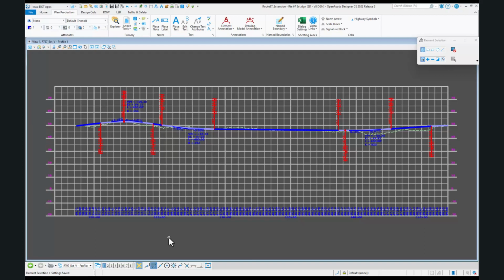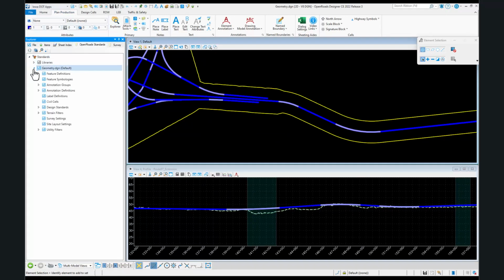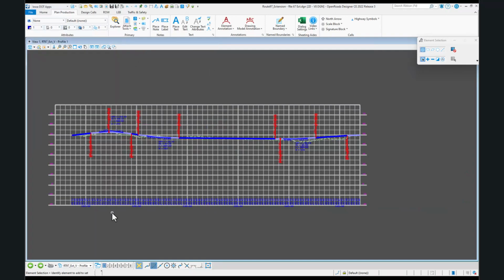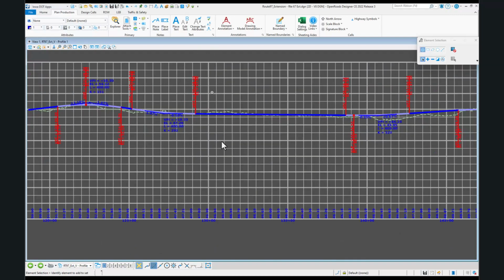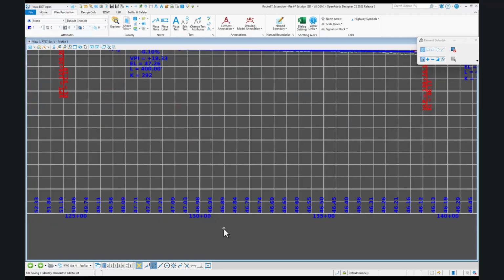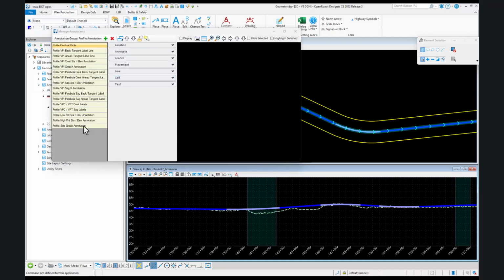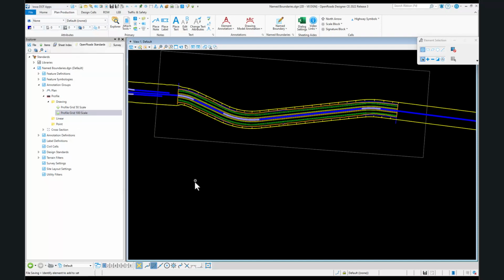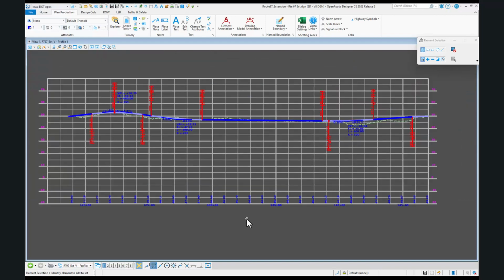Iowa DOT MicroStation ORD Connect 6 - Adjusting Strip Grade and Grid Line Intervals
This video covers the new process of adjusting strip grade and grid line intervals.